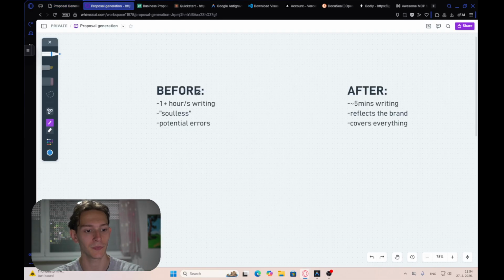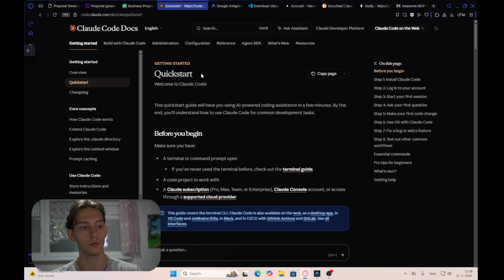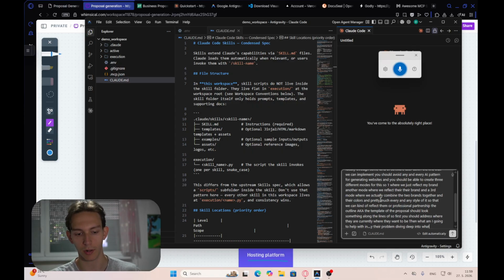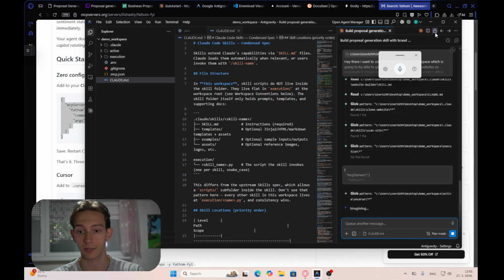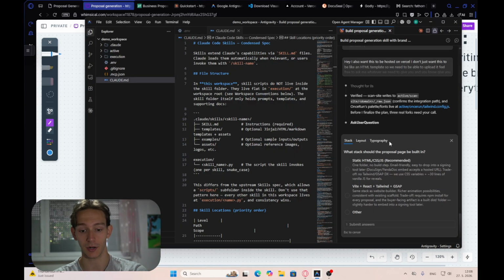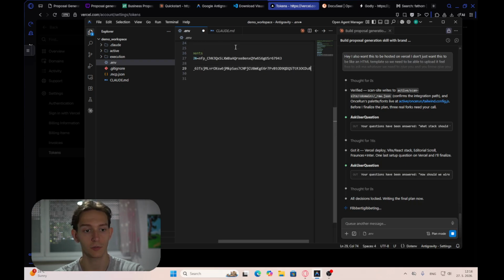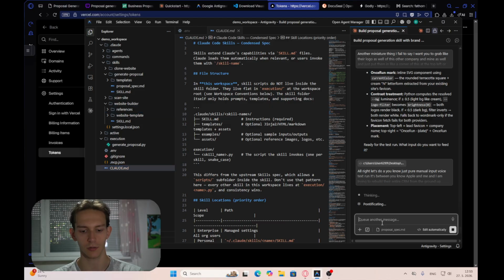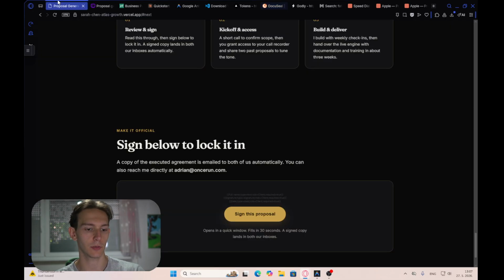Increase Your Close Rate With AI Automated Proposals ($11,386 Saved)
Feel free to grab a slot below⤵️

Is this your first time here?

Welcome! Name's Adrian. I've been deep in automation and AI for the better part of the last 5 or so years.  More specifically for the last year I've been helping digital businesses doing anywhere from $50k to $10M per year in revenue integrate these technologies in order to grow and expand.

Anything's on the table, from low code/no code tools (n8n, Zapier, Make...) to fully custom coded automations (Python, Java,...) and of course agentic tools (Claude Code, Codex,...).

This channel is where I show you what that looks like in practice and basically what my day to day looks like, so you can run a better and more productive business.

Chapters:
0:00 AI in proposal gen
0:41 Benefits of proposal generation
3:15 How to setup Claude Code + IDE
4:46 Proposal gen skill creation
7:14 Connecting note takers as input
8:48 "Prettifying" the proposal
9:42 Publishing through Vercel
16:47 Reviewing proposal